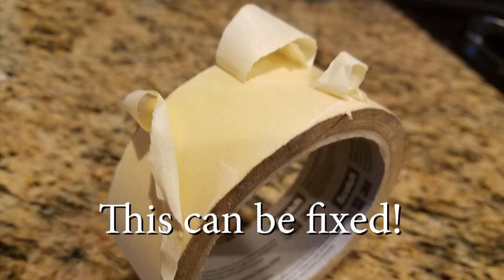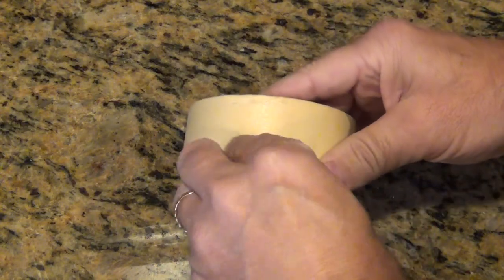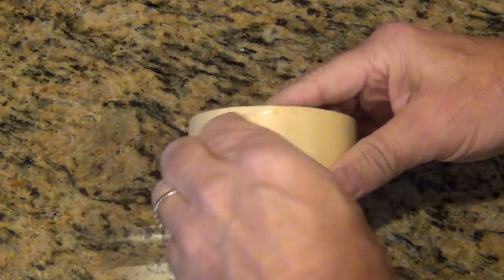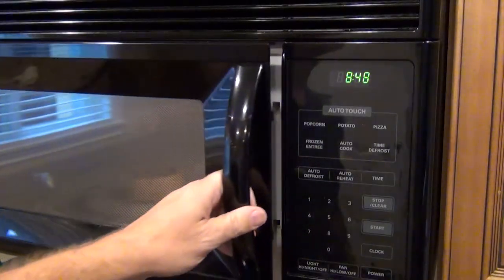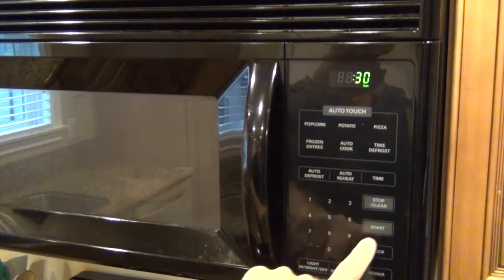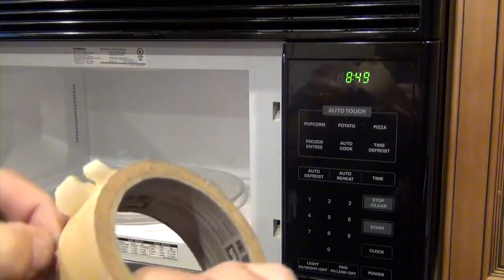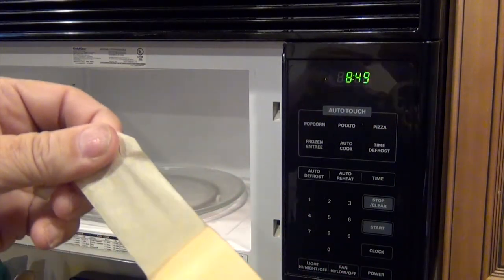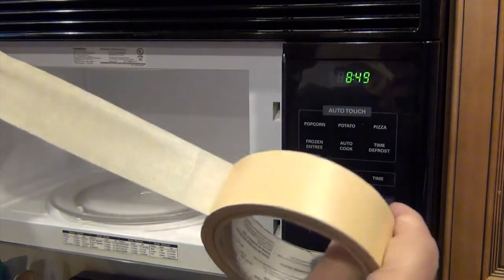Fix Old Roll Of Masking Tape 30 Second Hack. Great microwave hack!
Restore old rolls of masking tape in 30 seconds.  Don't throw away that ancient masking tape, fix it fast with this quick hack.